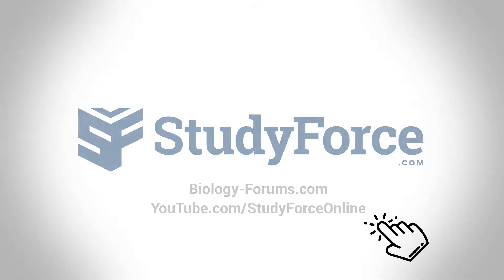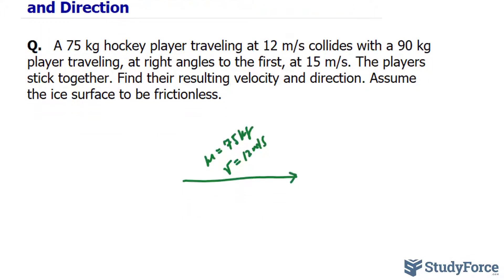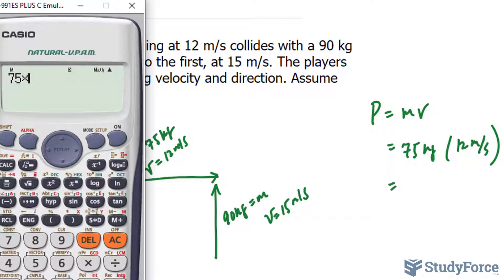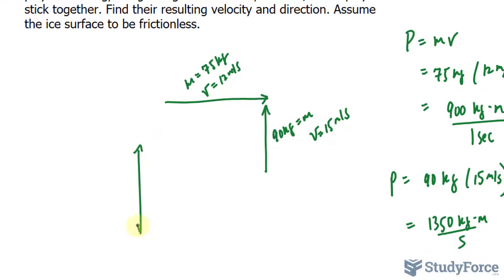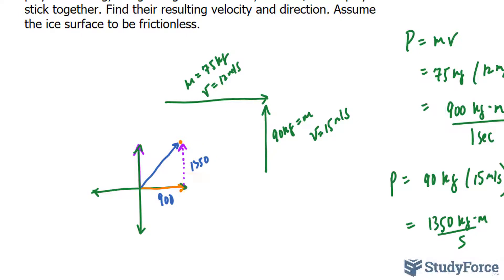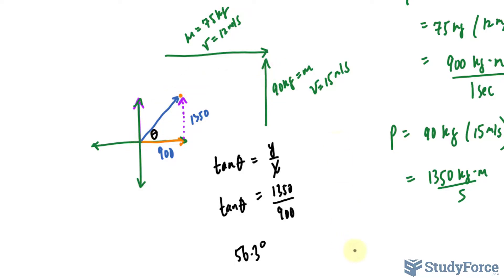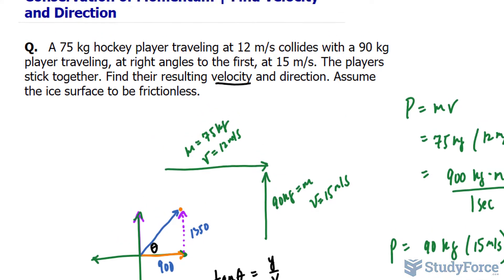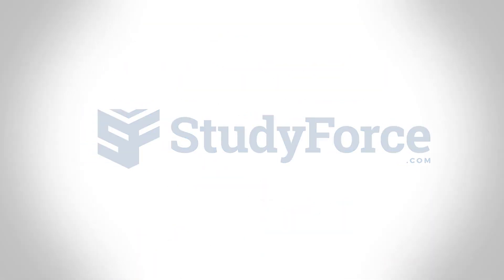Find Velocity and Direction | Conservation of Momentum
A 75 kg hockey player traveling at 12 m/s collides with a 90 kg player traveling, at right angles to the first, at 15 m/s. The players stick together. Find their resulting velocity and direction. Assume the ice surface to be frictionless.